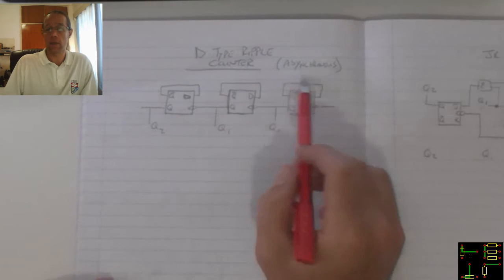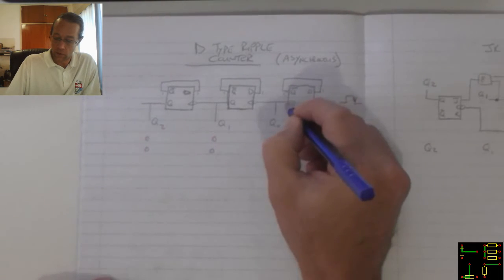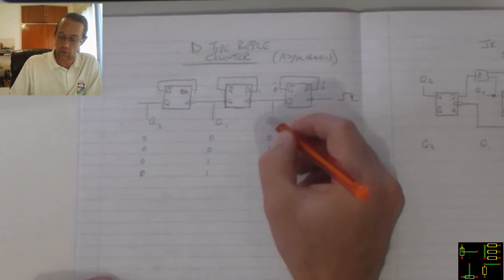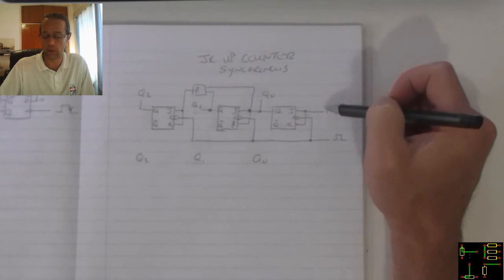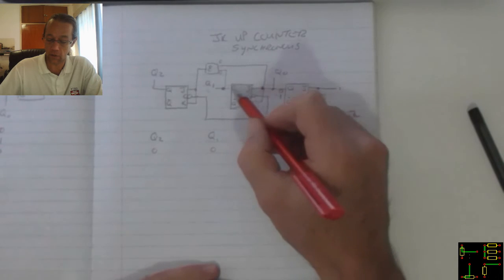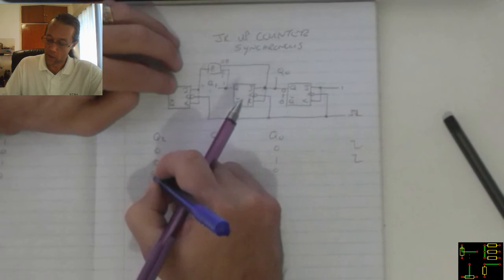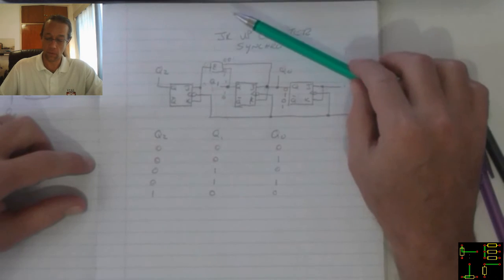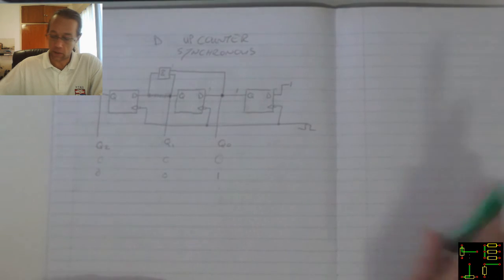Digital and Sequential Devices (part 9)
Ripple Counter (D-type Asynchronous), Up Counter (JK flip-flop, D flip-flop)